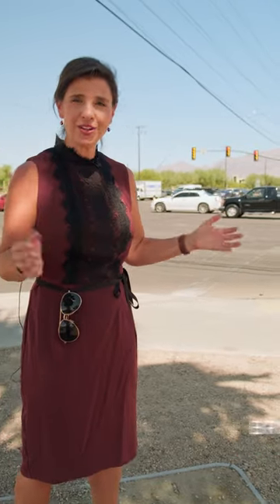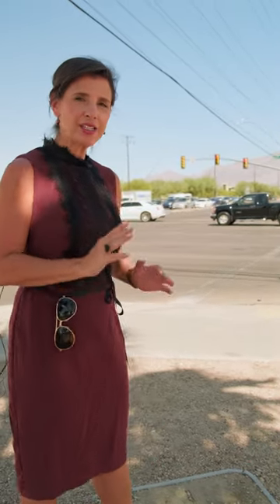Explaining new blue lights at intersections